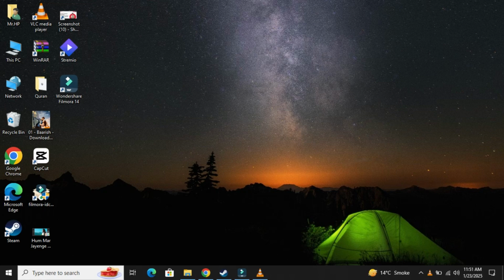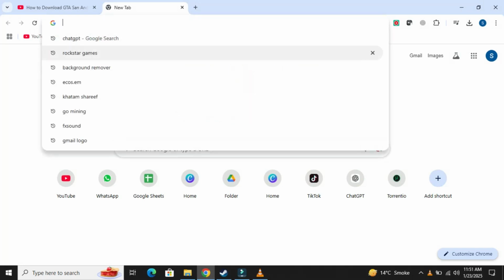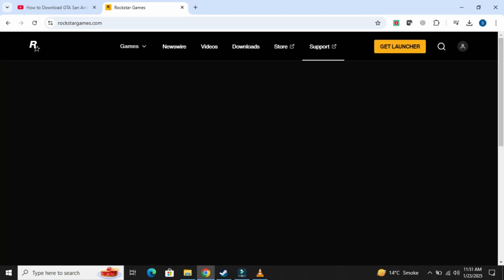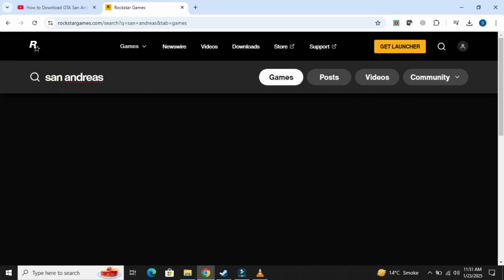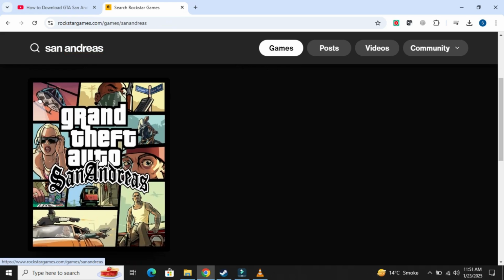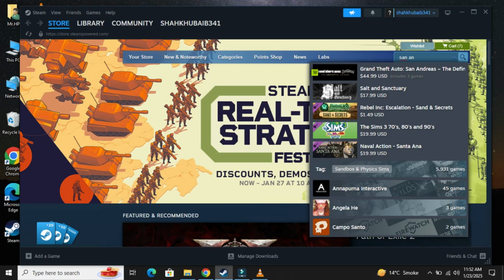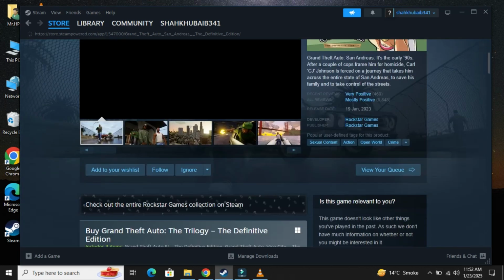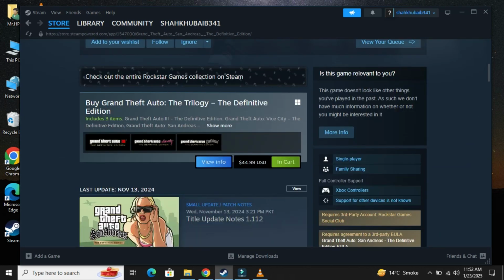How to Download GTA San Andreas on PC/Laptop For Free (2025) Windows 11,10,8,7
Learn how to download and install GTA San Andreas for free on your PC or laptop in 2025. Works on Windows 11, 10, 8, and 7. Follow these simple steps to get the game and start playing today!